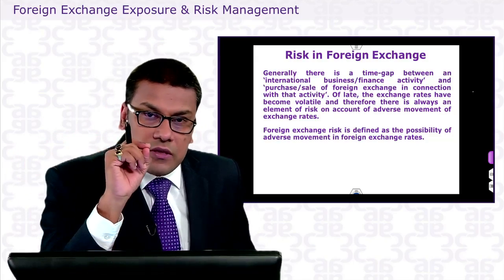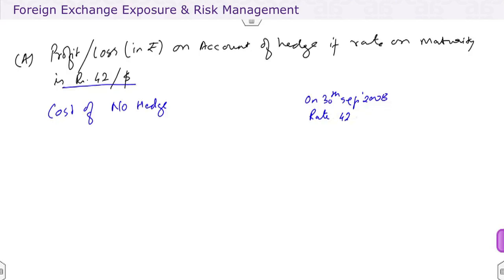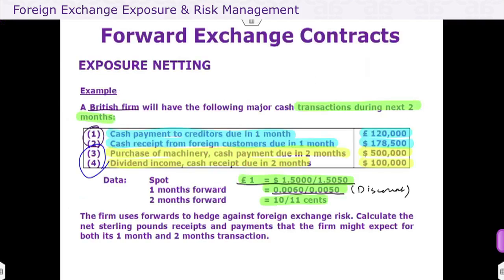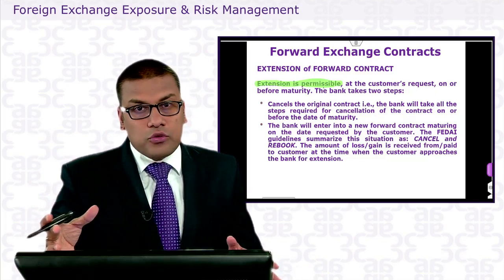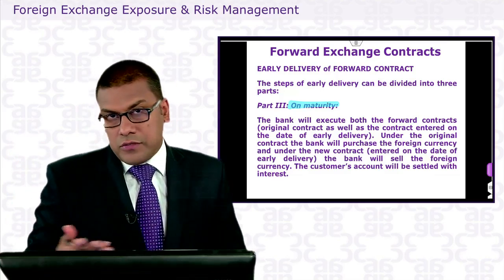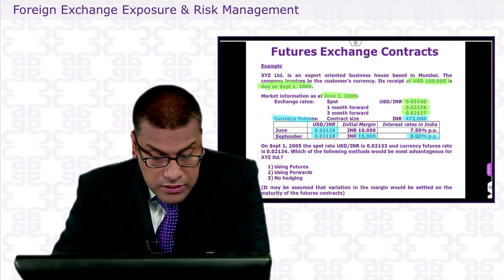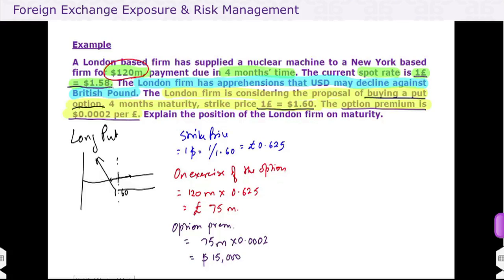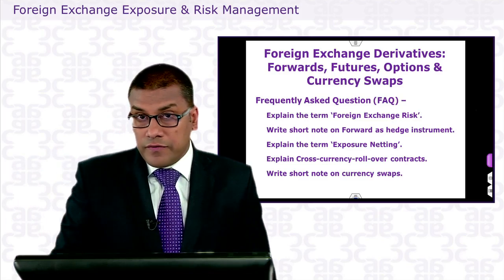STRATEGIC FINANCIAL MANAGEMENT - FOREIGN EXCHANGE EXPOSURE & RISK MANAGEMENT